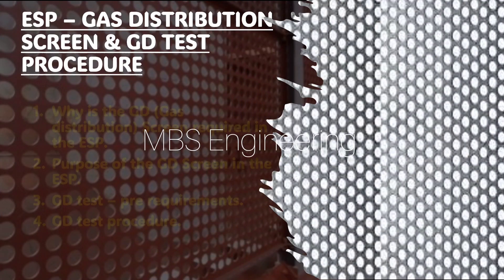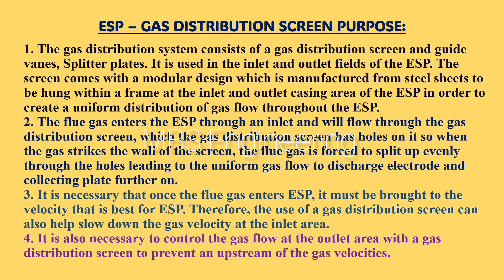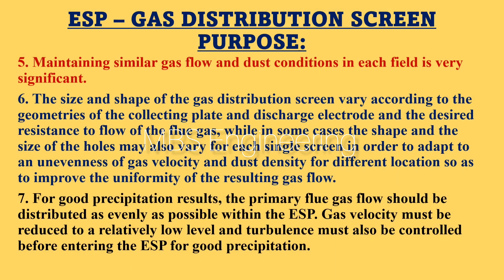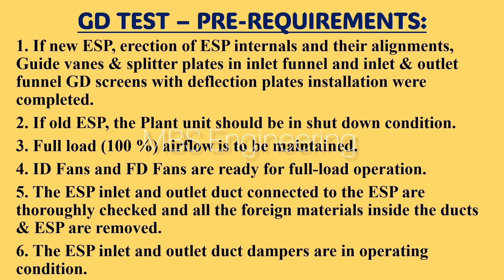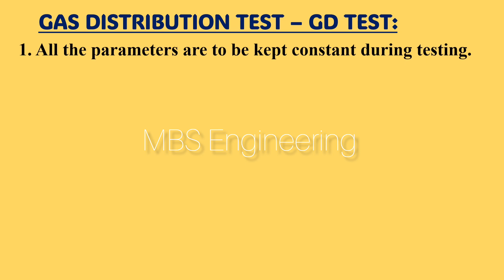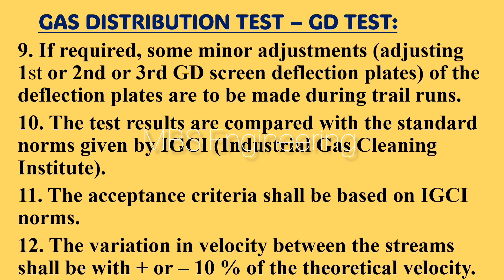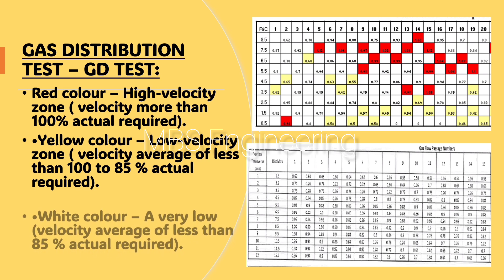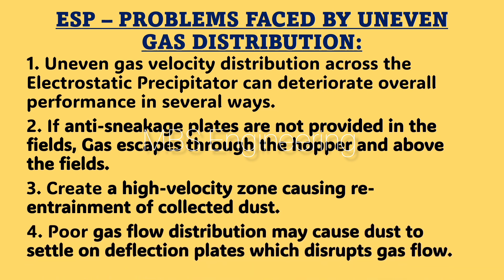GAS DISTRIBUTION TEST PROCEDURE / GAS DISTRIBUTION SCREEN PURPOSE / ESP/ ELECTROSTATIC PRECIPITATOR